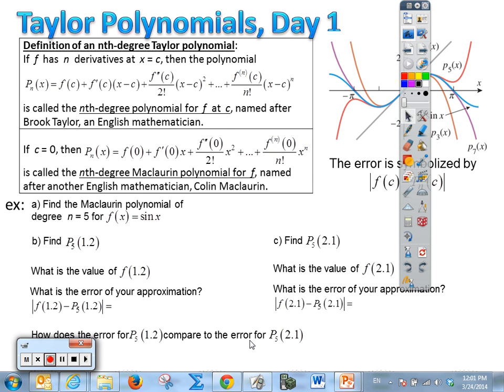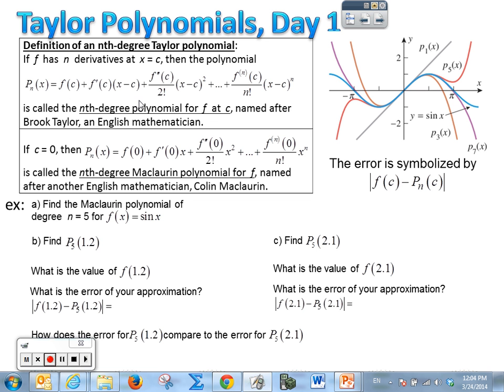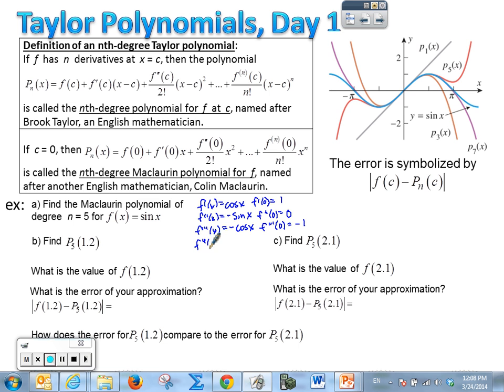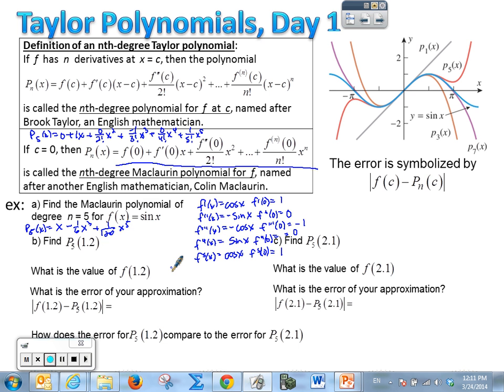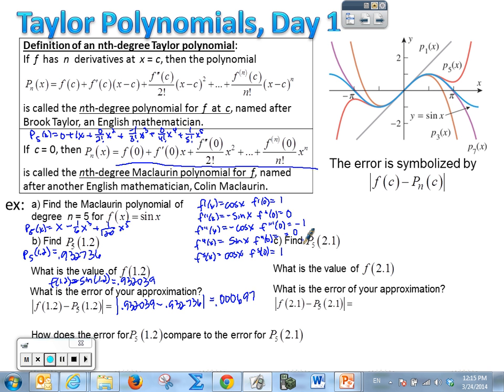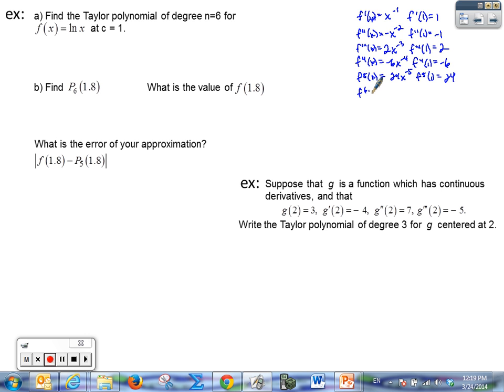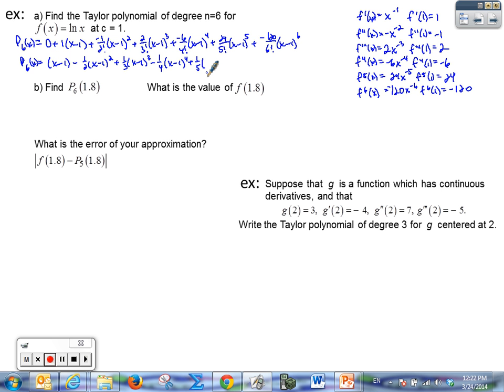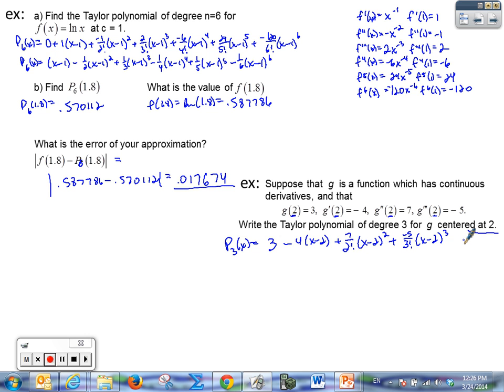Unit 11 Taylor Polynomials Day 1